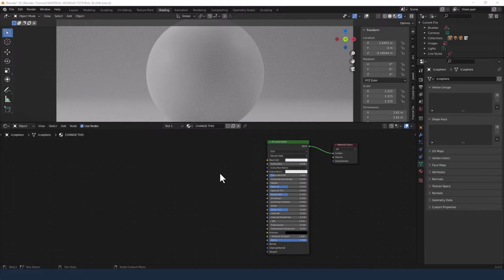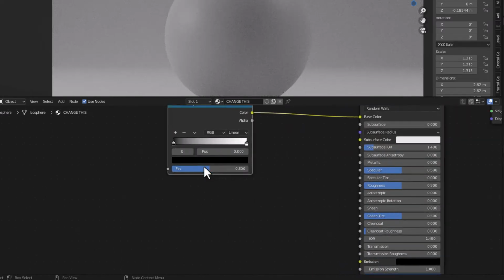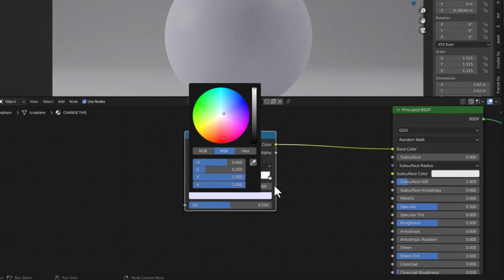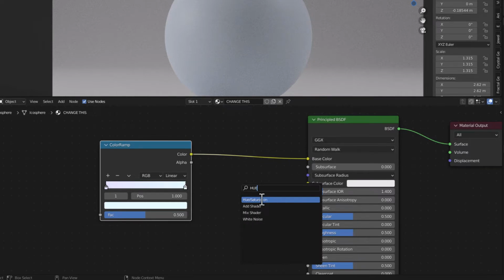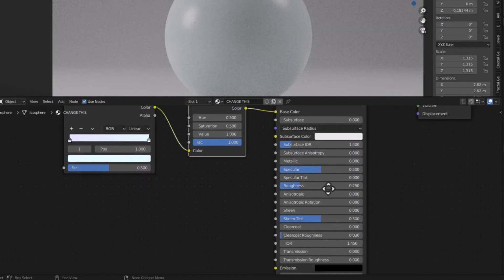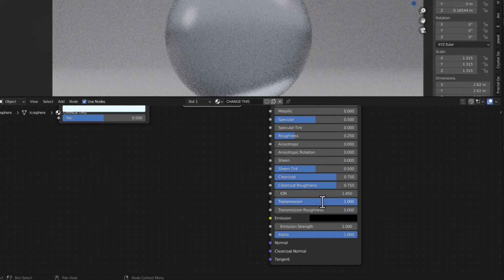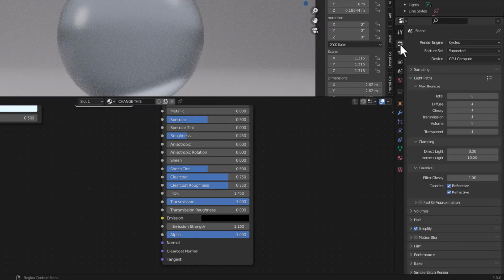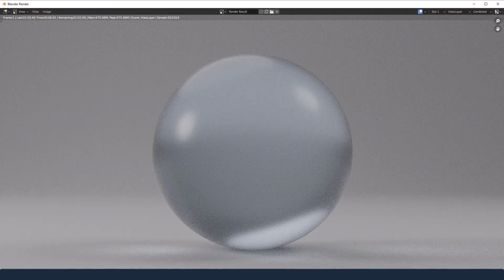CREATE A FROSTED GLASS PROCEDURAL MATERIAL IN BLENDER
Learn how to make a frosted glass procedural material in Blender.